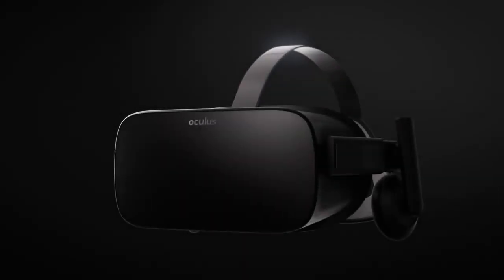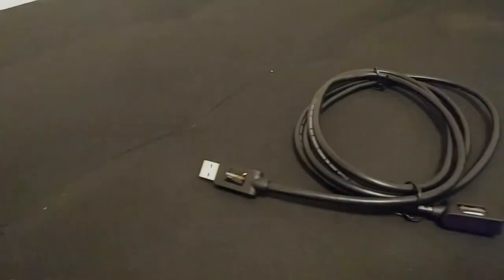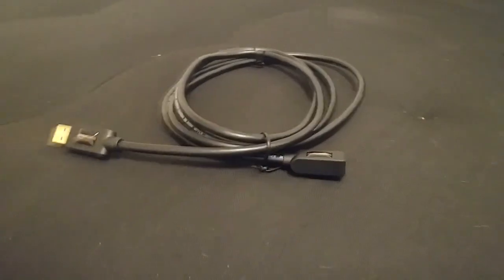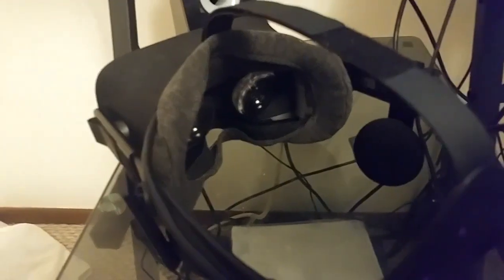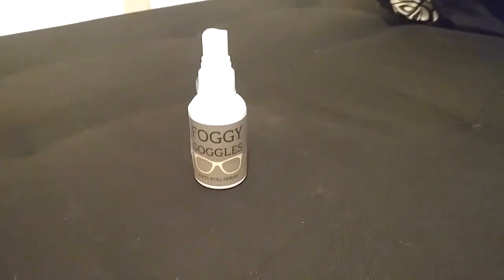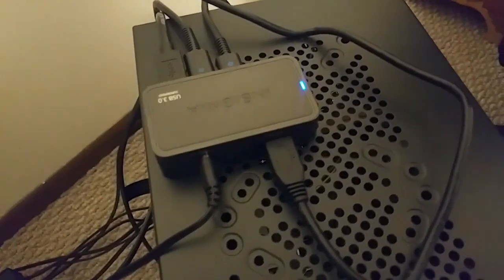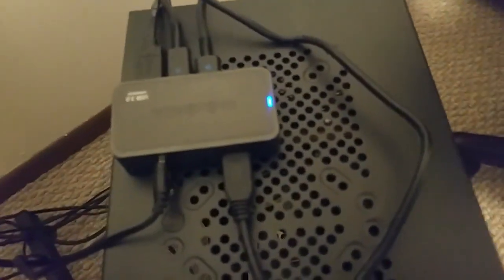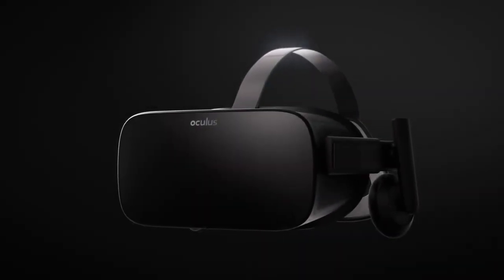4 Great Accessories for Your Oculus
4 Great Accessories for Your Oculus Quest or Oculus Rift. Enhance your Vr experience with these accessories!

Oculus Quest :

Oculus Rift S :

3.0 Extensions :

VR Face Masks :

VR Fog Spray :

USB 3.0 Hub :

✔ Want some Channel Merch? Check it out here!

No copyright is claimed in this content and to the extent that material may appear to be infringed, I assert that such alleged infringement is permissible under fair use principles in U.S. copyright laws.